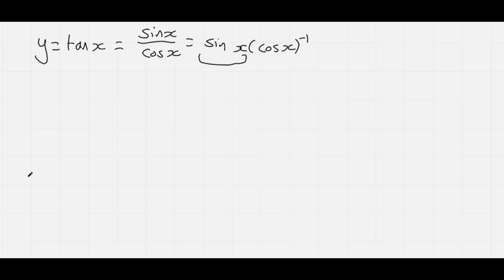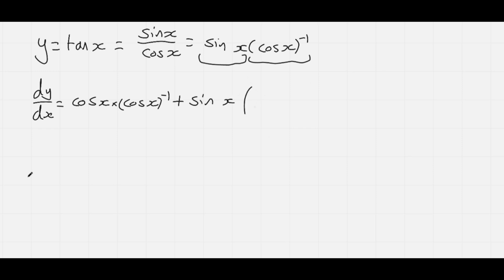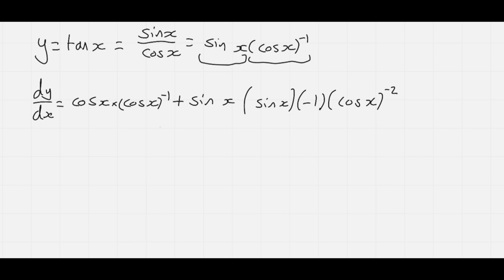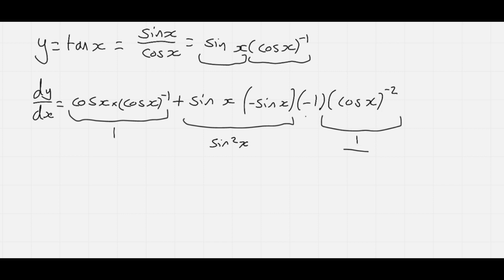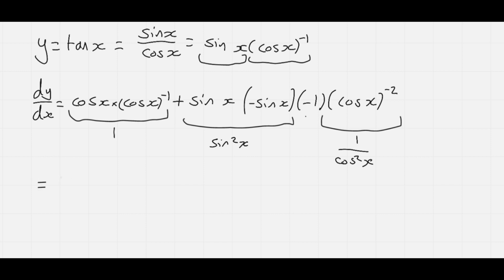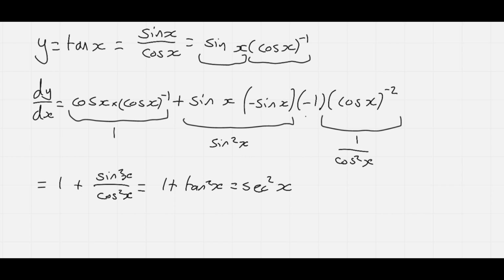Deriving the derivative of tanx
In this video we find the derivative of tanx using the chain and product rule